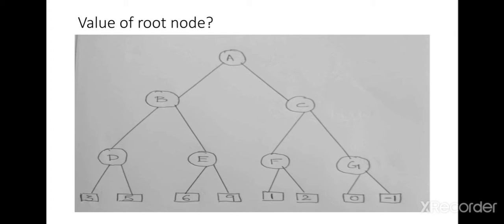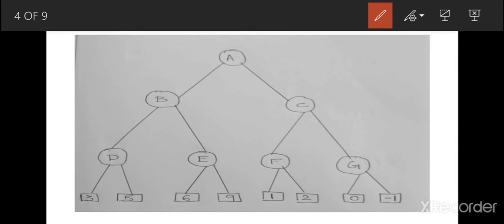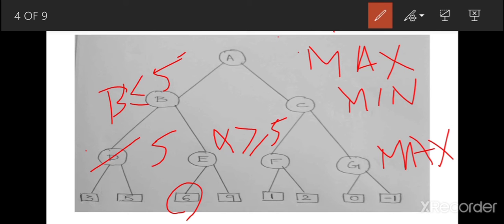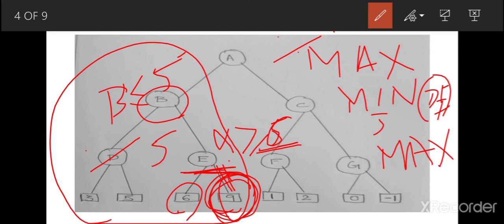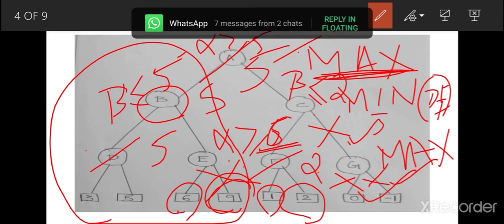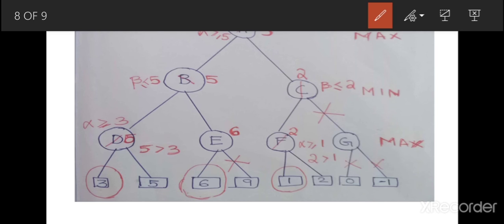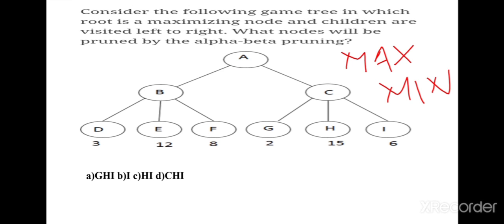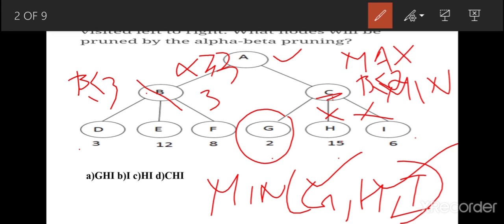Previous year NTANET questions on Alpha Beta Prunning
Important topic on Artificial Intelligence